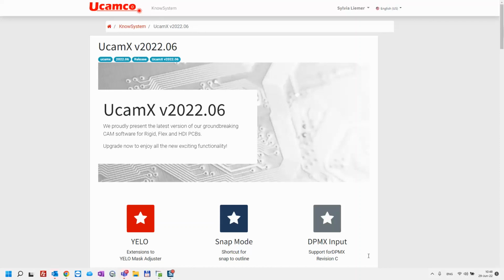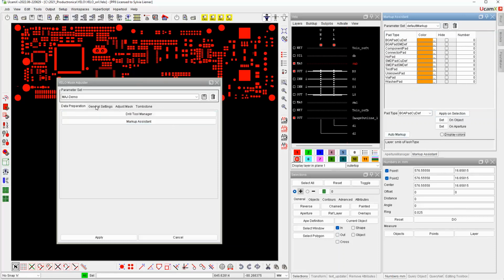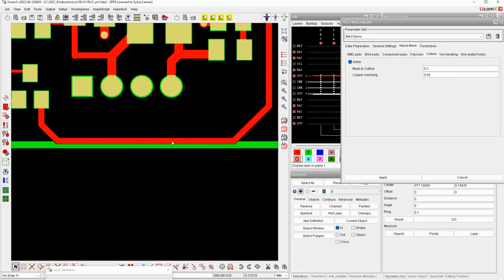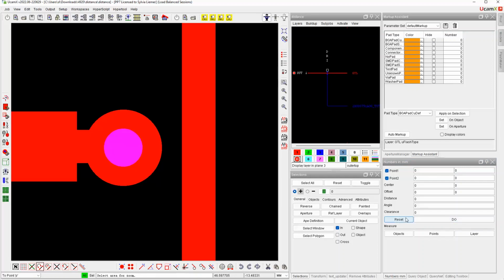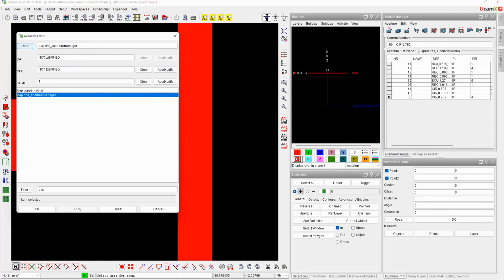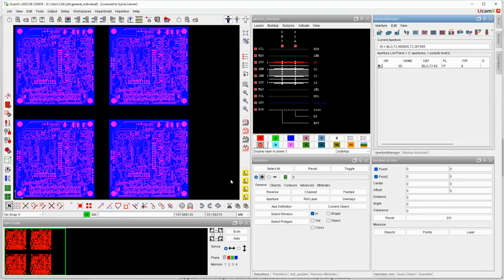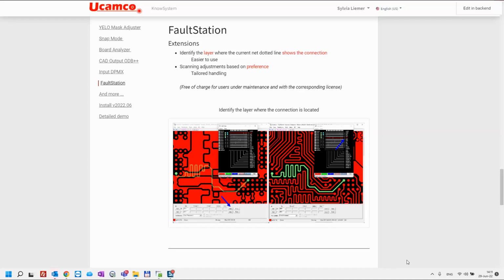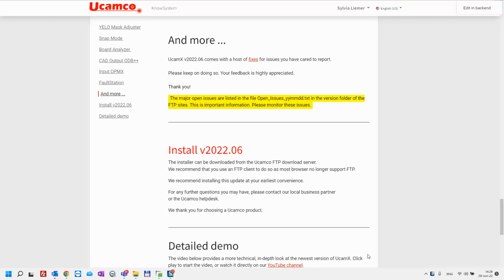UcamX v2022.06 - Detailed demo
00:00 Welcome
00:40 YELO Mask Adjuster
08:11 Snap Mode
10:59 Board Analyzer
12:50 CAD Output ODB++
16:57 Input DPMX
18:03 FaultStation
20:57 And more ...
21:26 Open issues information
21:51 Install UcamX v2022.06